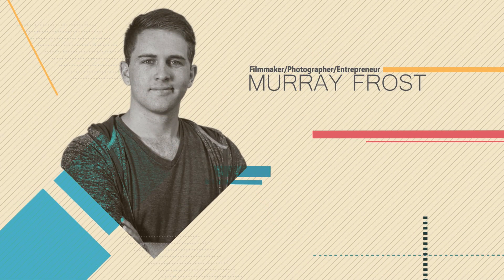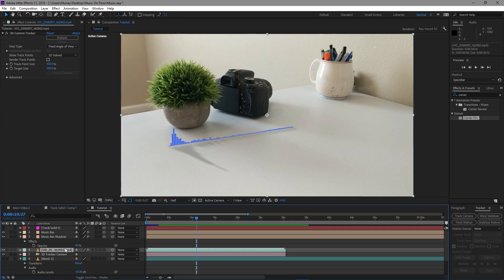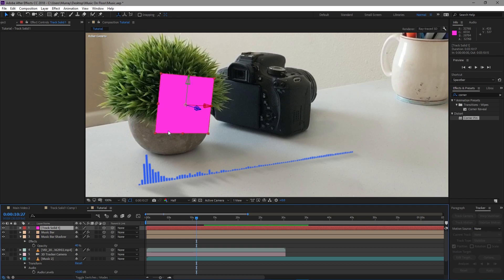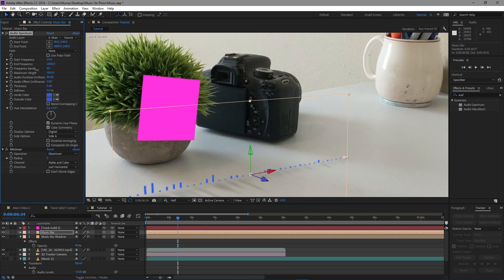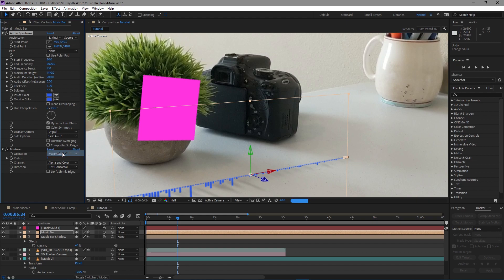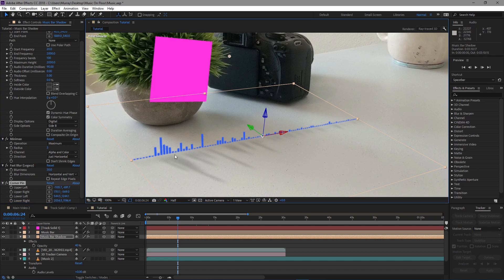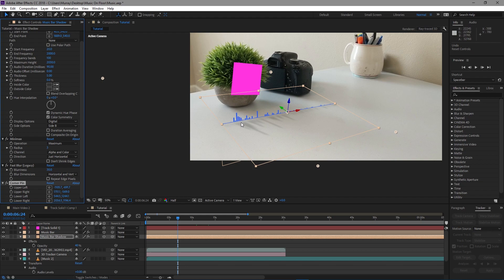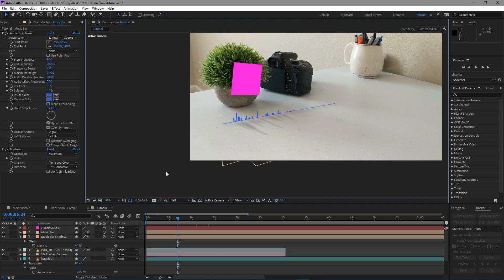Track Your Audio Spectrum Into A Shot // Advanced After Effects Tutorial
Learn how to use audio spectrum in after effects to make things react to music in your videos. Then track your audio effect into your shot for a realistic effect.
✨ LINKS BELLOW!! ✨

Become a professional filmmaker, photographer or entrepreneur!

👨‍👨‍👧‍👦👥 Social Media!